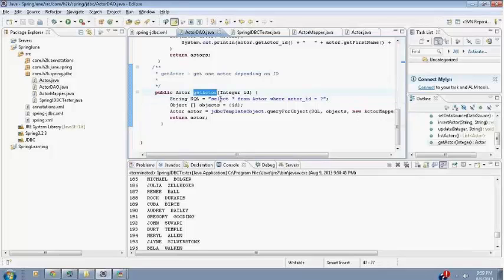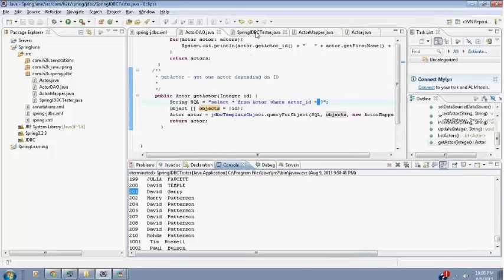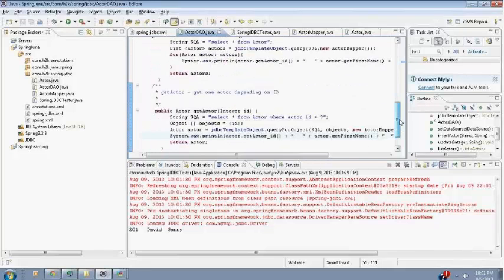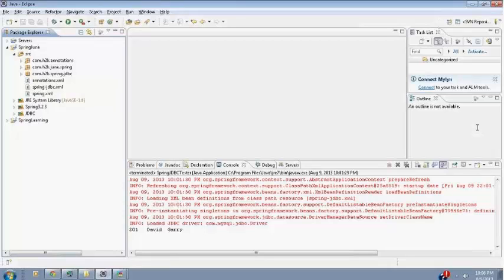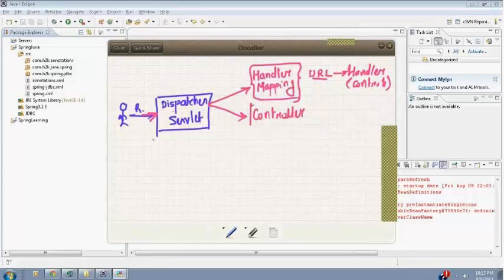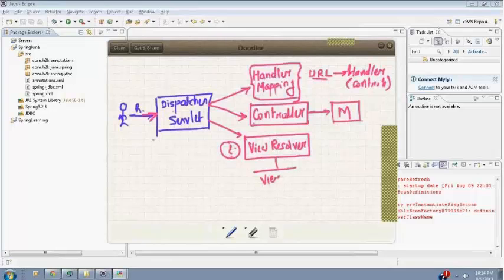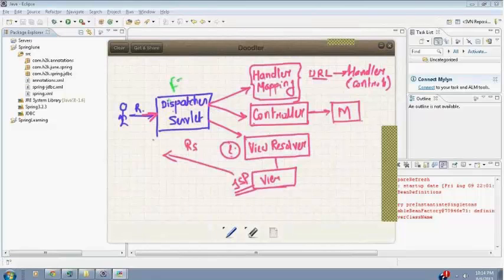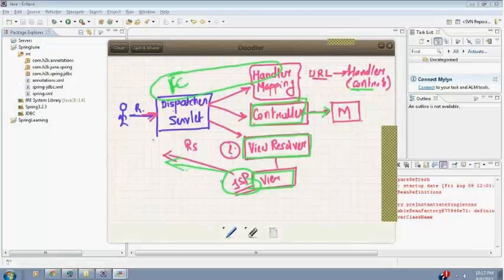Spring MVC | Online Java Training | learn java | java tutorial | java H2K infosys